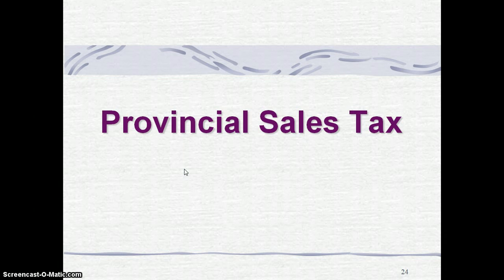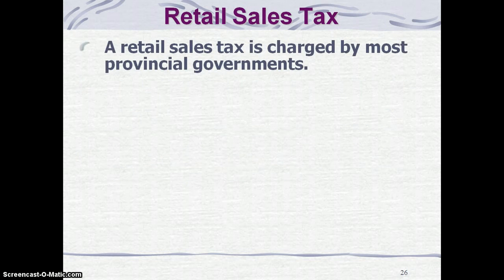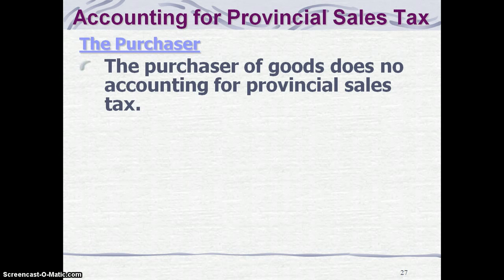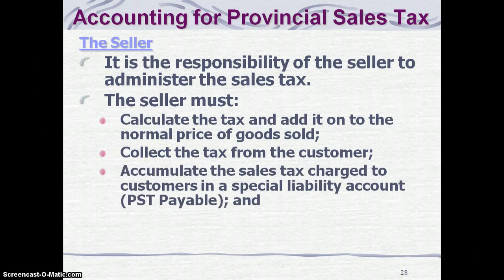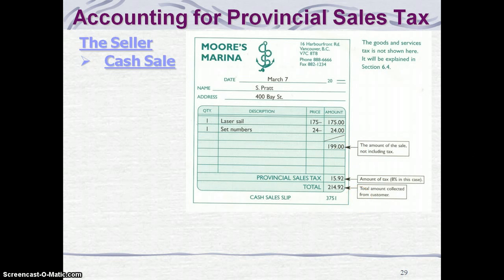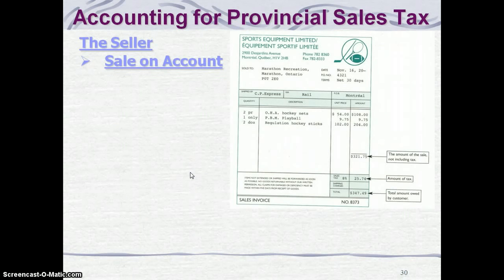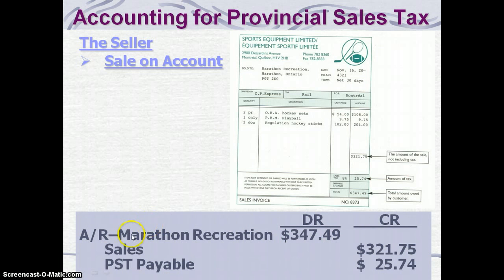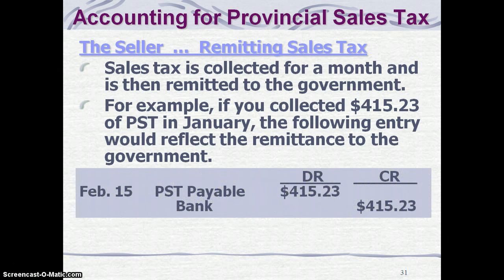Unit 2, Chapter 6-6.3: Accounting for the PST